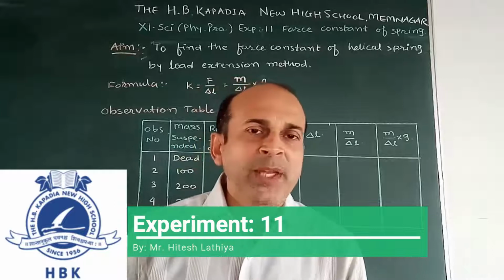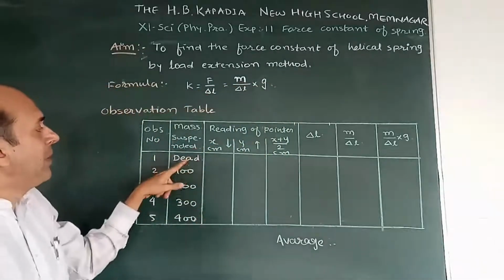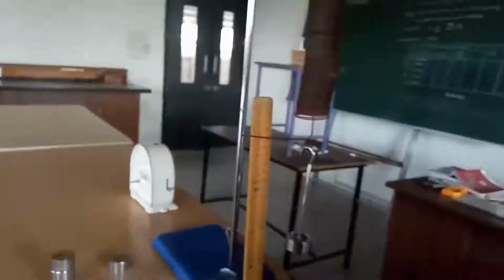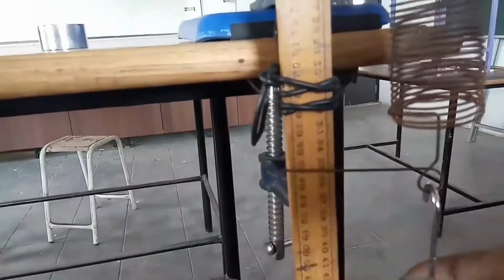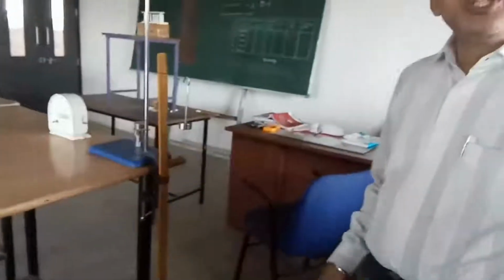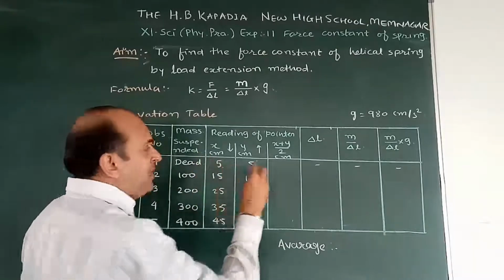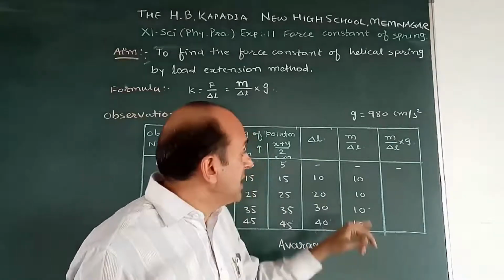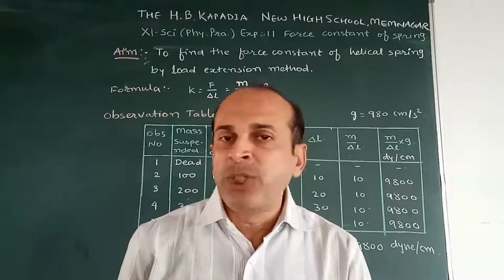Physics Practical-11 | STD-11 | NCERT | Gujarat Board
Hello Aspirant Learners!!! Greetings of the day from LFH24*7!!!

Happy Learning!!!